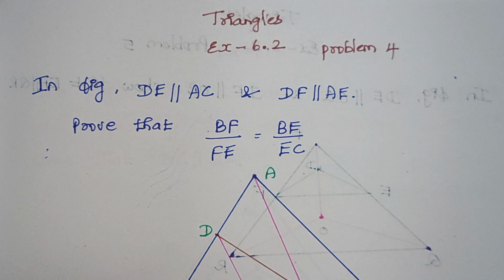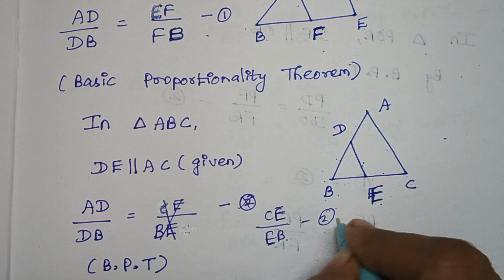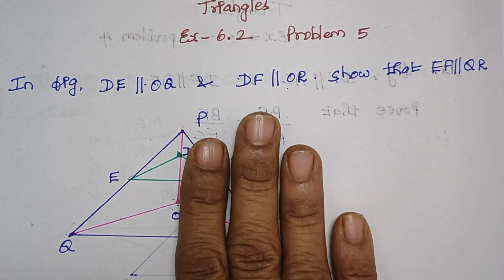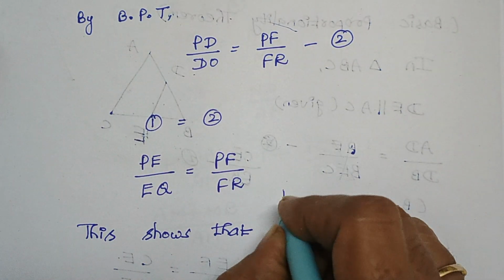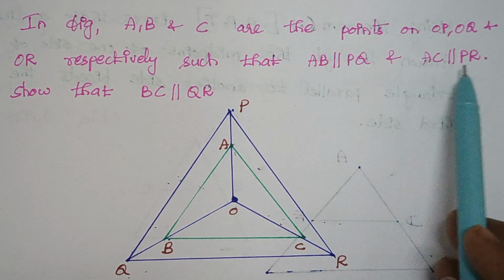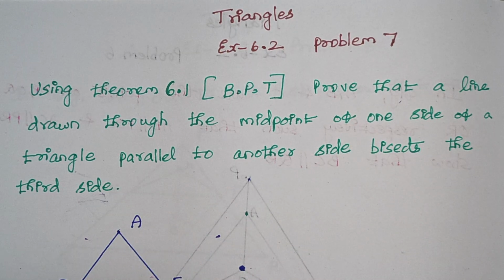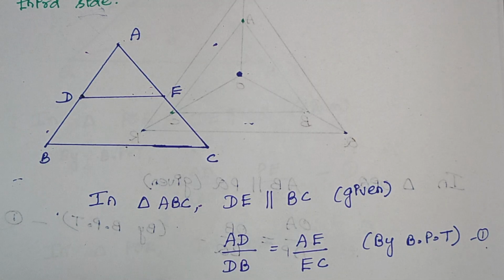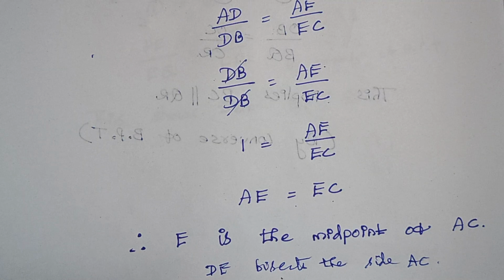Exercise - 6.2 Problems -4,5,6&7 Class X Maths NCERT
Exercise - 6.2  Triangles Problems -4,5,6&7 Class X Maths NCERT